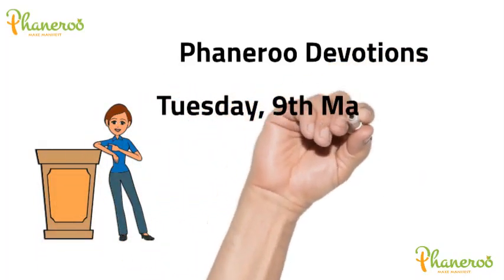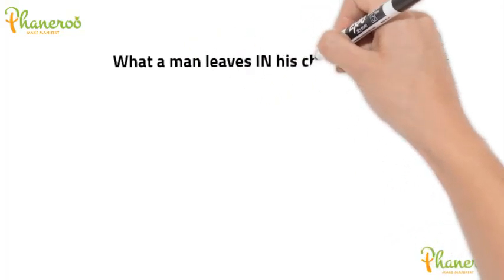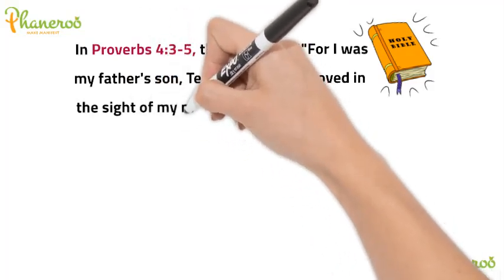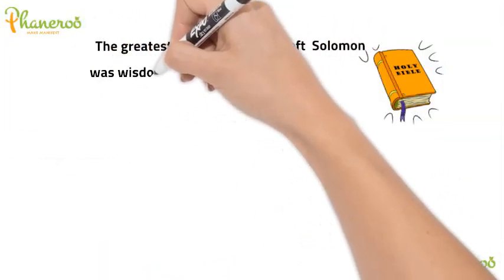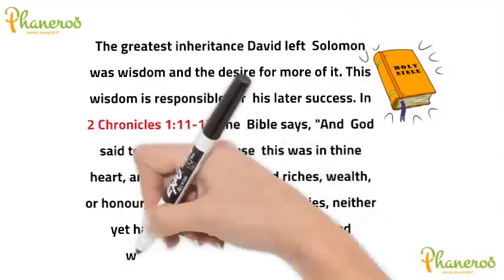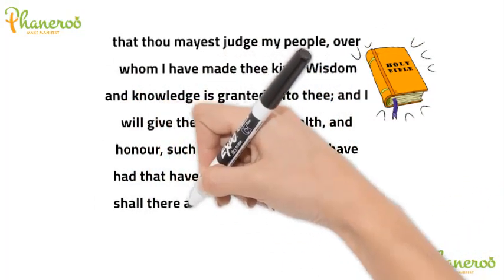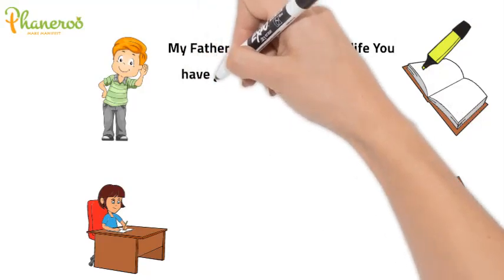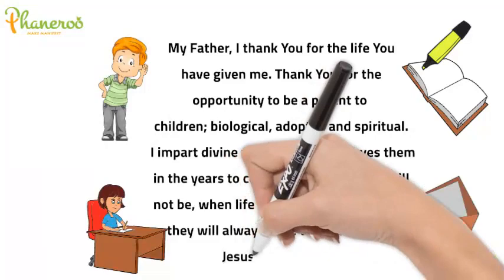Redeeming The Time For Your Children Part 2 # Apostle Grace Lubega Phaneroo Devotions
Phaneroo Devotions for Tuesday, 9th May, 2023
By Apostle Grace Lubega.
Titled; Redeeming The Time For Your Children-Part 2.
Proverbs 13:22(KJV); A good man leaveth an inheritance to his children’s children: and the wealth of the sinner is laid up for the just. What a man leaves IN his children is more important than what he leaves FOR them. Material wealth can be squandered, the quality of their upbringing cannot. What did King David leave Solomon? In Proverbs 4:3-5, the Bible says, “For I was my father’s son, Tender and only beloved in the sight of my mother. He taught me also, and said unto me, Let thine heart retain my words: Keep my commandments, and live. Get wisdom, get understanding: Forget it not; neither decline from the words of my mouth.” The greatest inheritance David left Solomon was wisdom and the desire for more of it. This wisdom is responsible for his later success. In 2 Chronicles 1:11-12, the Bible says, “And God said to Solomon, Because this was in thine heart, and thou hast not asked riches, wealth, or honour, nor the life of thine enemies, neither yet hast asked long life; but hast asked wisdom and knowledge for thyself, that thou mayest judge my people, over whom I have made thee king: Wisdom and knowledge is granted unto thee; and I will give thee riches, and wealth, and honour, such as none of the kings have had that have been before thee, neither shall there any after thee have the like.” As a parent, build a legacy of wisdom. Hallelujah!
FURTHER STUDY: 2 Chronicles 1:11-12, Proverbs 4:3-5.
GOLDEN NUGGET: As a parent, build a legacy of wisdom.
PRAYER: My Father, I thank You for the life You have given me. Thank You for the opportunity to be a parent to children; biological, adopted and spiritual. I impart divine wisdom that preserves them in the years to come. In places where I will not be, when life pauses tough questions, they will always have the answers, in Jesus’ name, Amen.